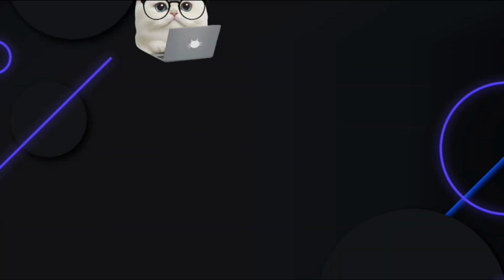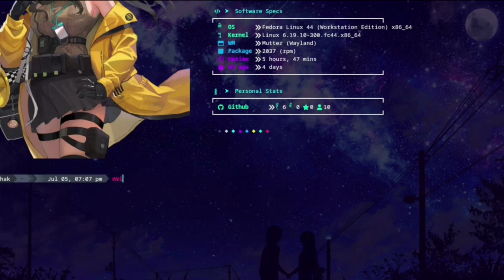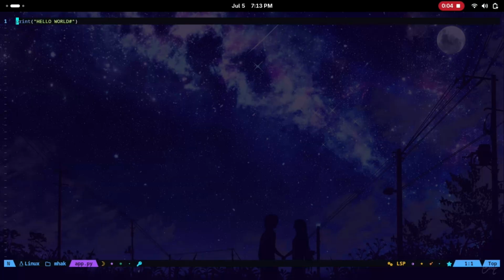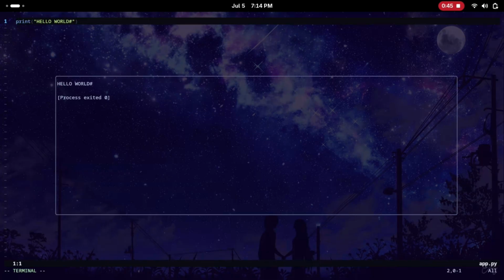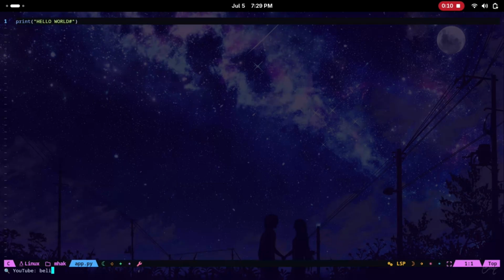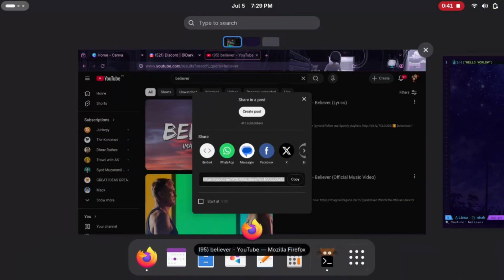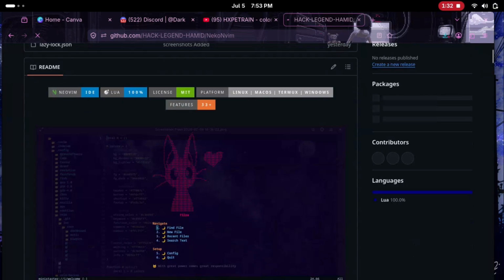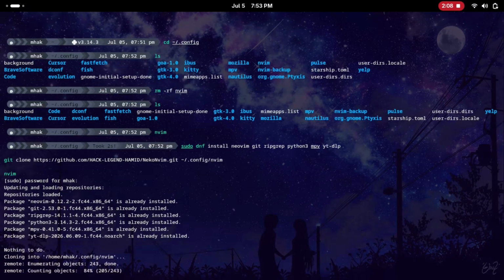NeKoNvim Config a Project for Hackathon|Language:English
🐱 NekoNvim The Cat-Powered Neovim IDE

Tired of slow editors that eat your RAM? NekoNvim starts in 150ms, uses only 50MB RAM, and comes with 33+ features — all with cats! 🐱

✨ What You Get:

· Random cat ASCII art every launch (13 cats!)
· Code runner for 30+ languages (Space + R)
· Built-in music player (YouTube + Local)
· Git integration (signs, blame, hunks)
· File explorer + Fuzzy finder
· HTML live preview in browser
· Cosmic statusline with OS detection
· Custom snippets (HTML, C, Python, Lua)
· Auto-close brackets, Surround, Undo tree
· Zen mode for focused coding
· Cross-platform (Linux, macOS, Termux, Windows)

📦 One Command Install:

nvim

🐱 33+ Features | 150ms Startup | 50MB RAM | 4 Platforms